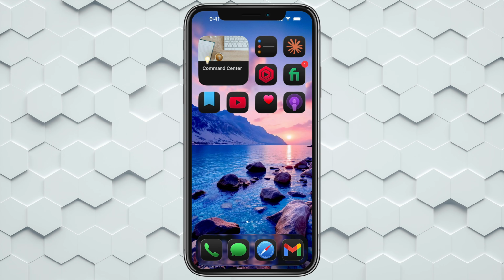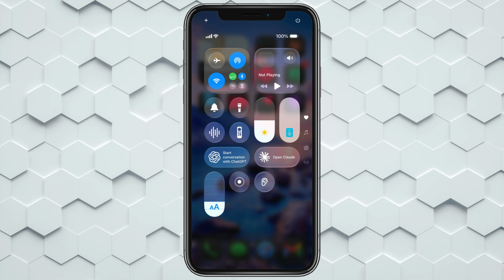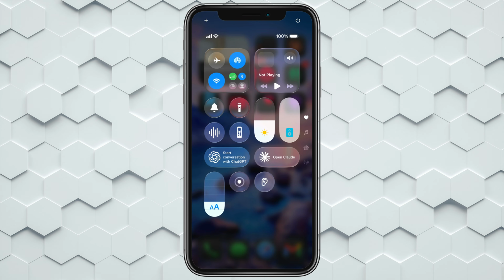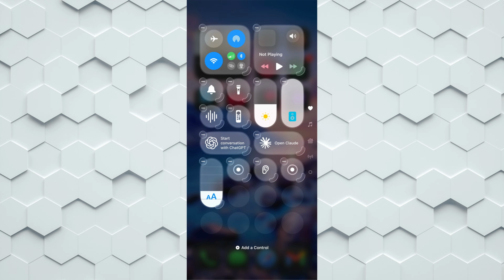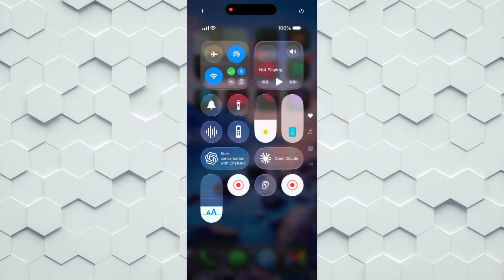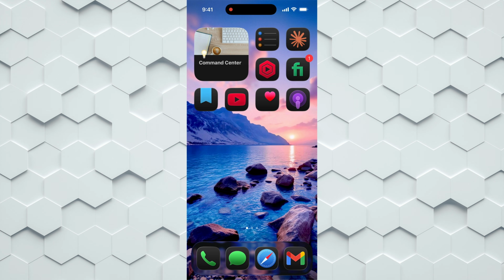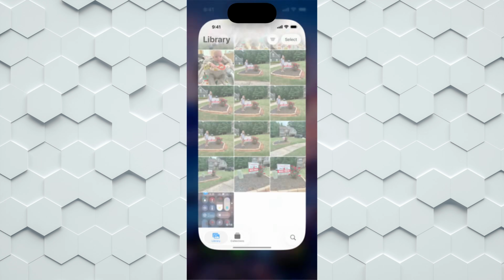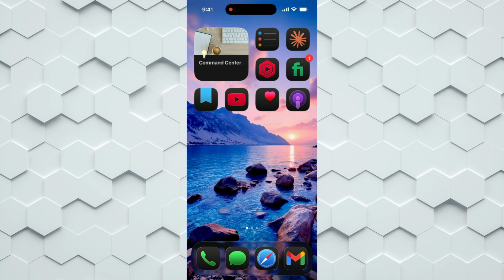How To Record Your iPhone Screen | Full Guide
Learn how to record your iPhone screen in just a few taps—perfect for tutorials, gameplay, troubleshooting, or saving anything happening on your display.

My YouTube Film Gear:
🎤 Audio Interface

🎤  My Weekly Creator Podcast:

00:00 Intro Screen Recording
00:09 Open Control Center
00:25 Add Screen Recording
00:52 Start Recording
01:10 Stop and Save Video
01:25 Find Recording in Photos
01:41 Wrap Up and FAQs